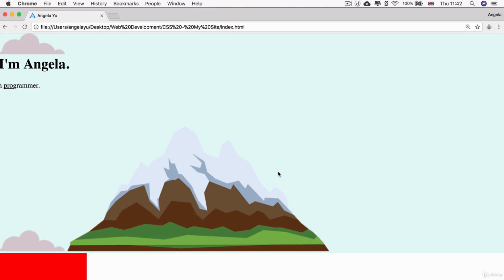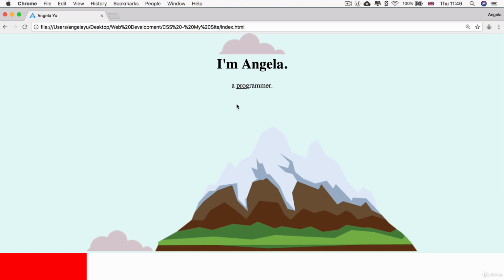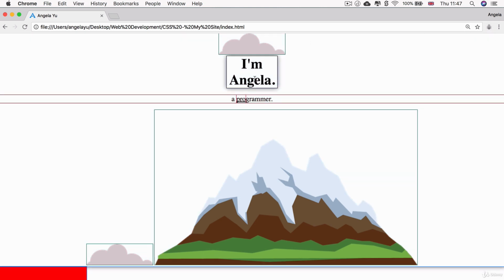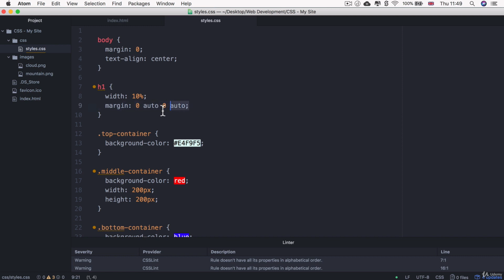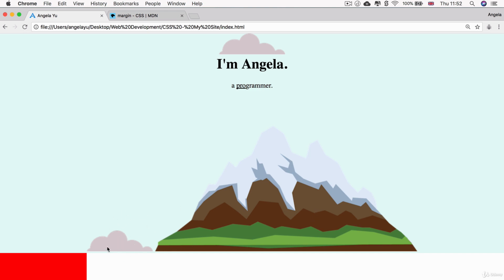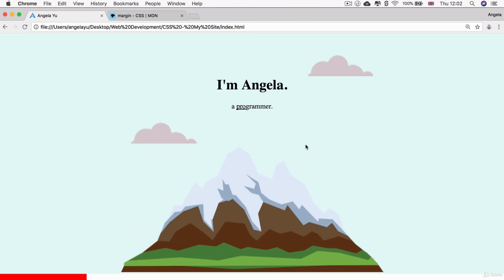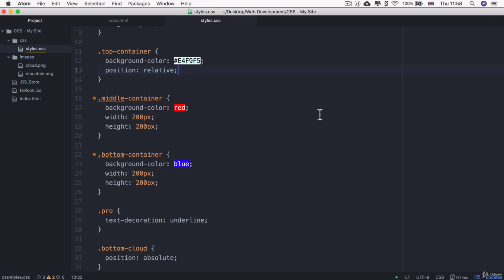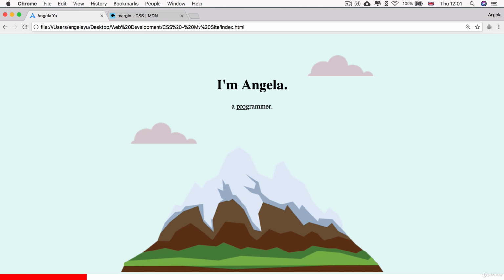2.13 The Dark Art of Centering Elements with CSS